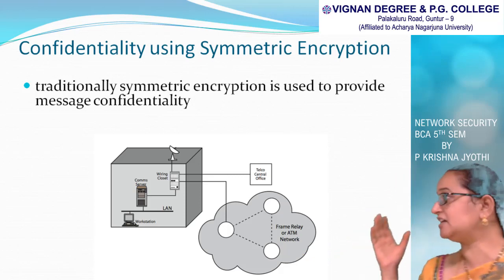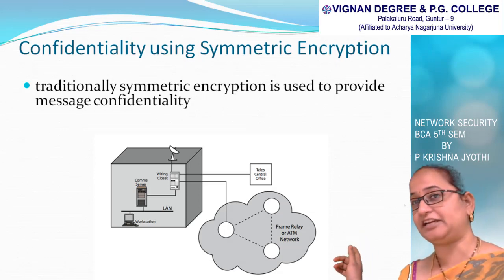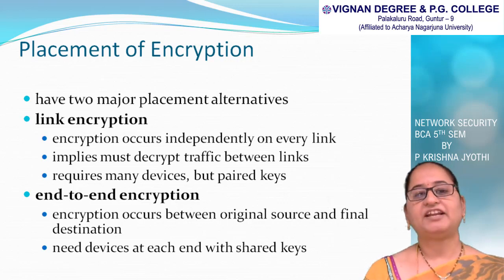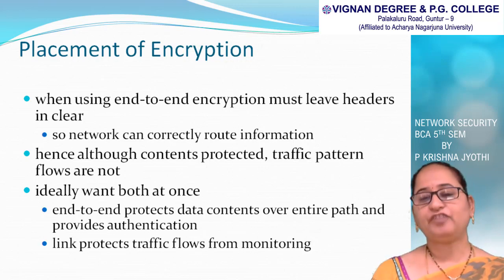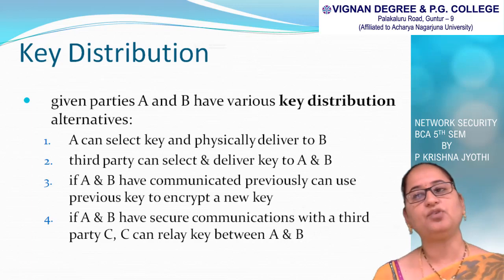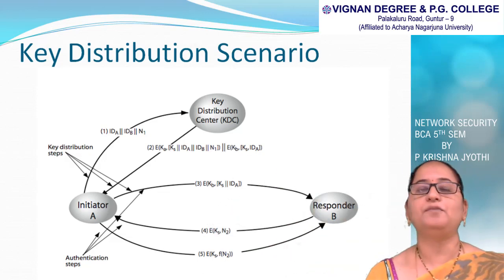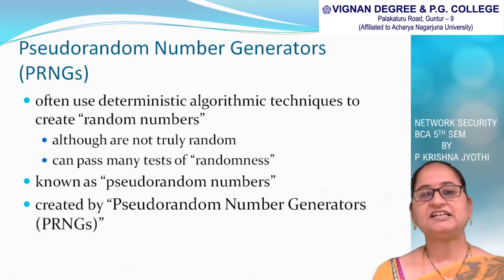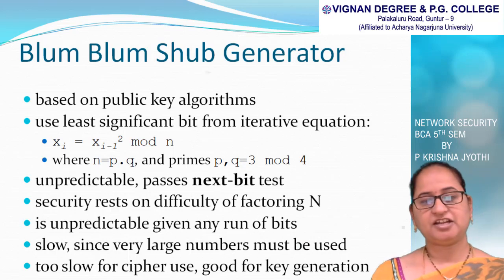CRYPTOGRAPHY & NETWORK SECURITY CONFIDENTIALITY USING SYMMETRIC ENCRYPTION